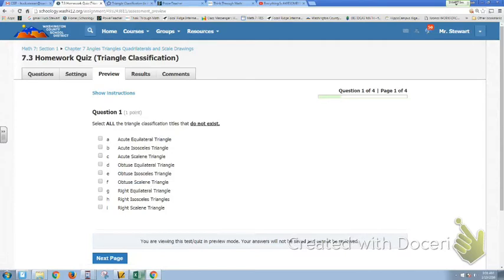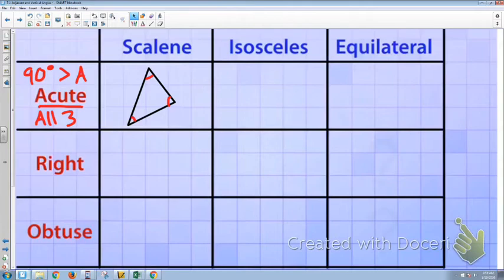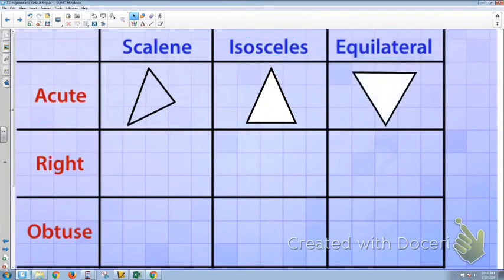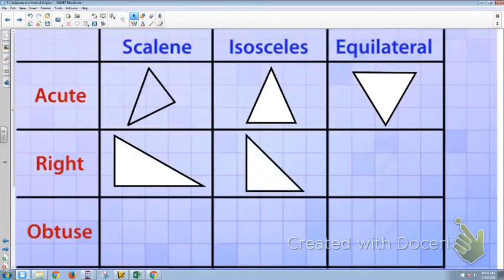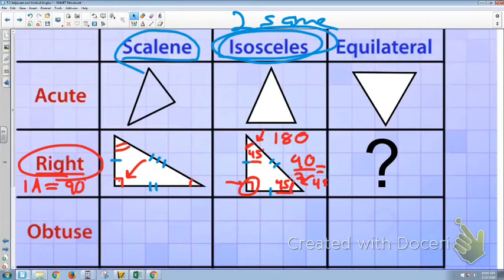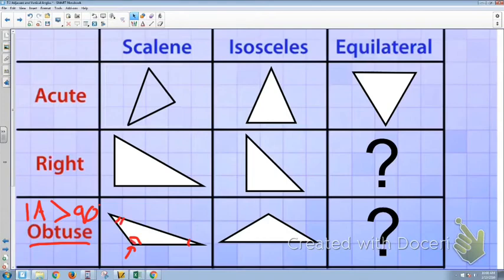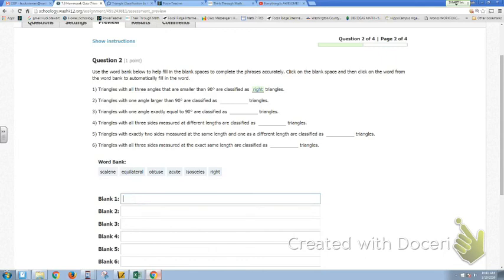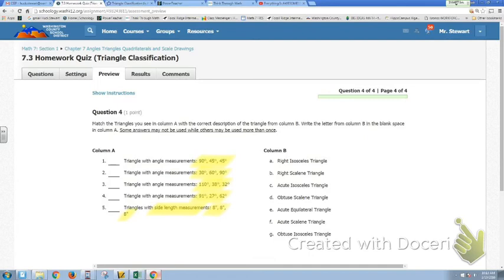7.3 quiz triangle classification